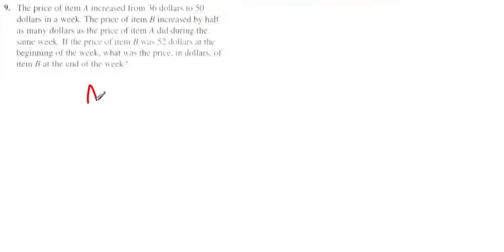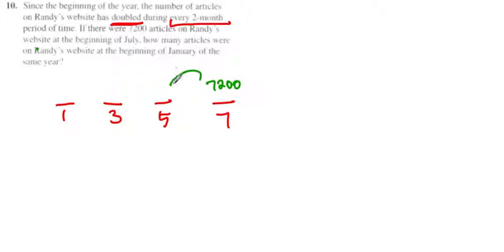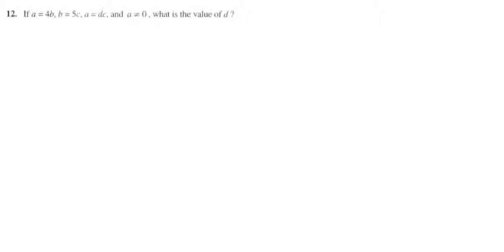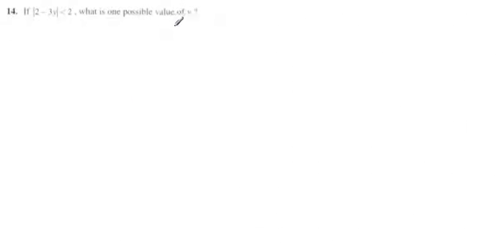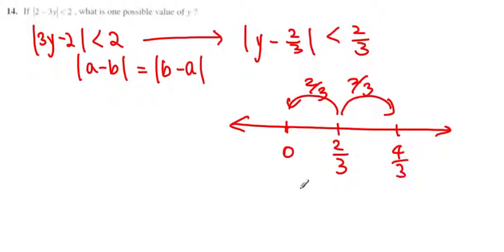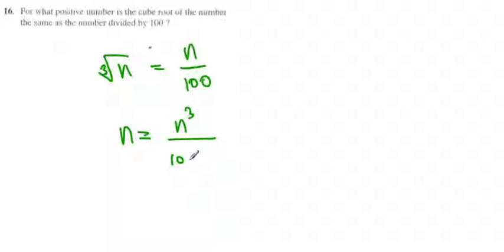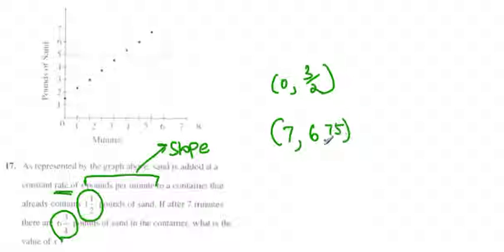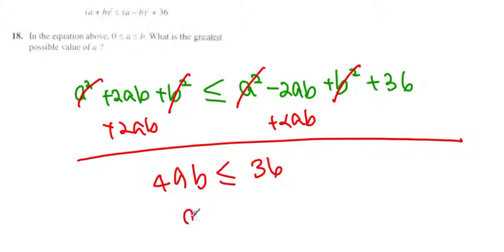MSAT ex1 sect 1 part 2